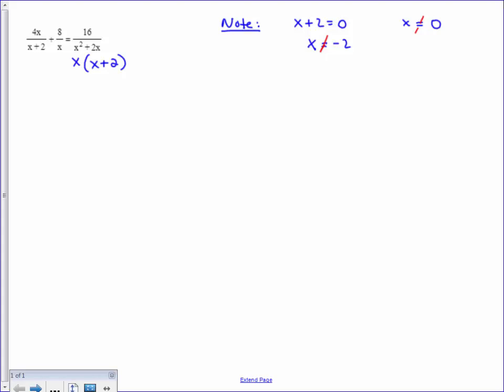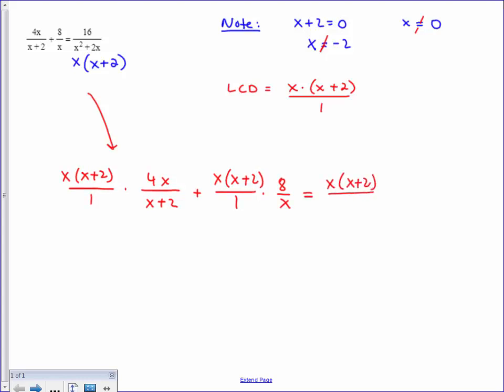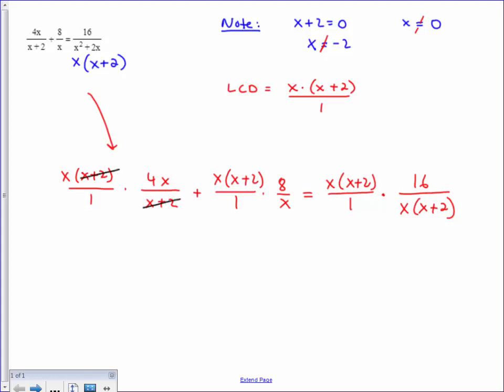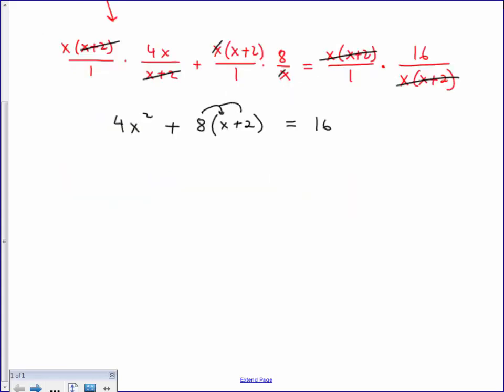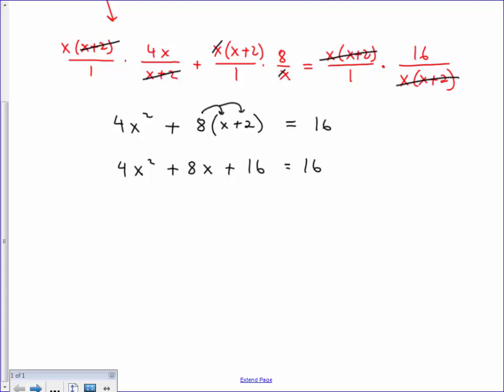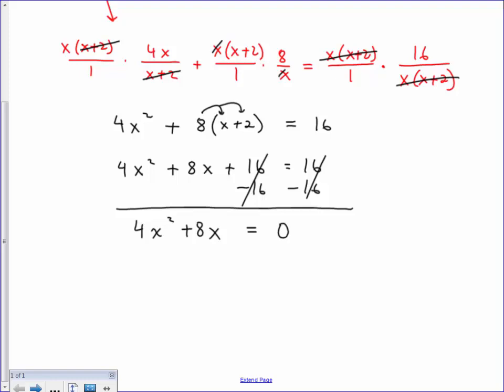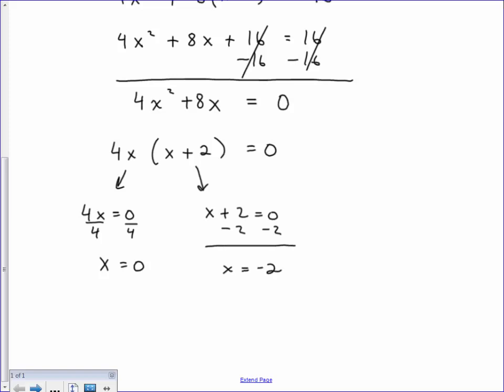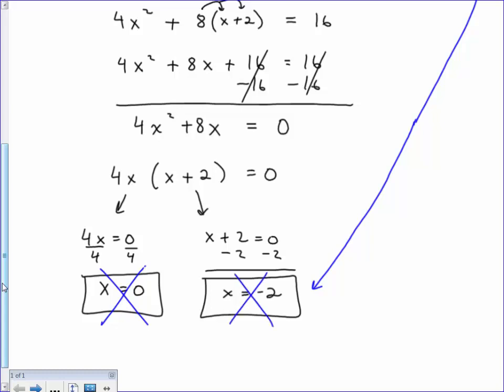Math 1314 - 3.4 Pg 93 - Ex 2